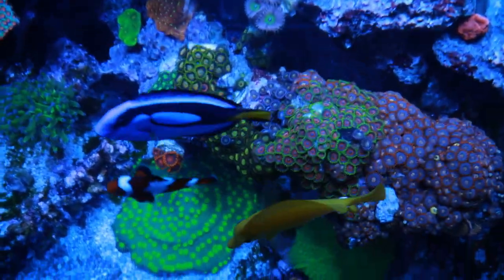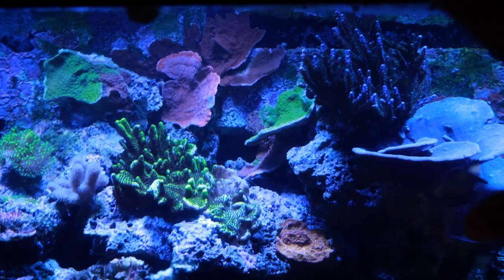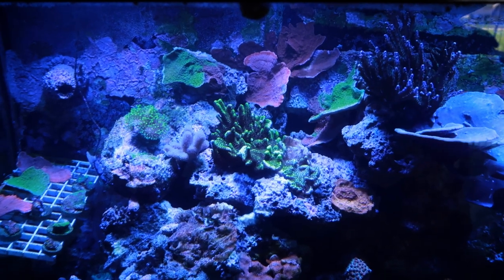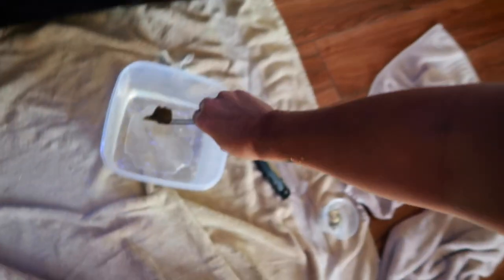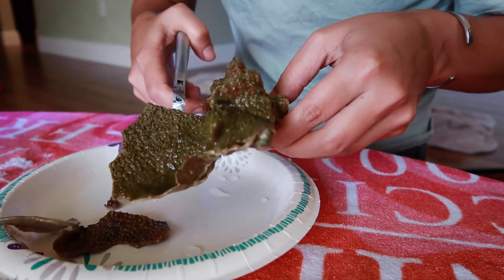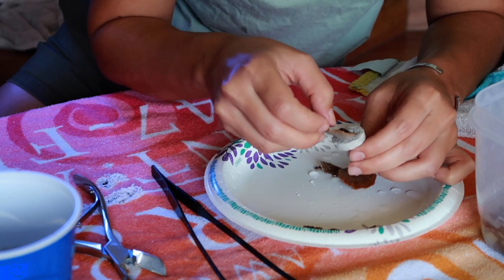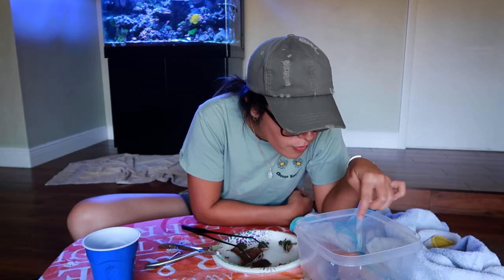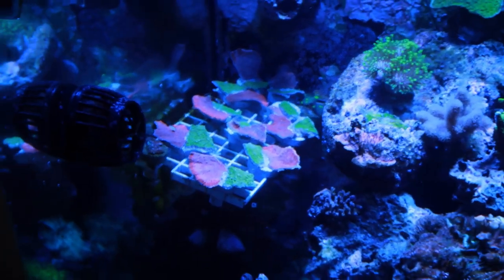Making GRAFTED Monti Frags **GIVEAWAY**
It is time for the first ever giveaway on the channel! I know the coral isn't anything crazy, BUT hey it's free and it's a start! :) The original grafted Montipora is a WWC grafted Monti!

1. FREE to enter :)
3. Comment on this video
4. If you are a local, South Florida (Fort Lauderdale/Miami), write the word "LOCAL" in your comment
6. All winners will be randomly selected (2 local winners, 1 U.S. winner)
7. Entry window closes Wednesday July 14th, 2021 at 12:00 PM EST.
8. YouTube Guidelines entries that don't comply will be disqualified.